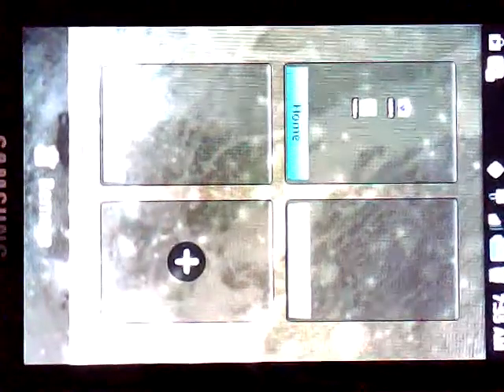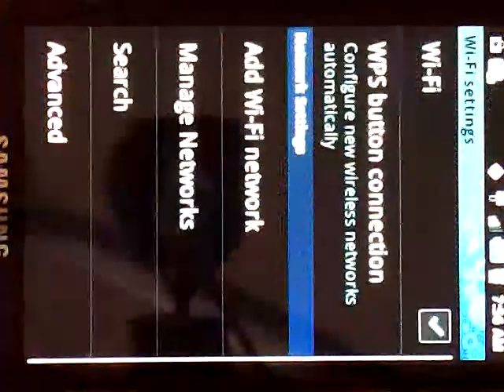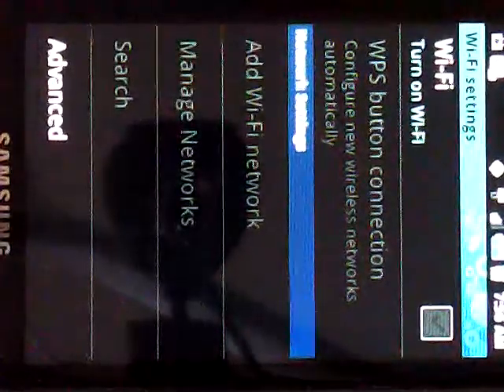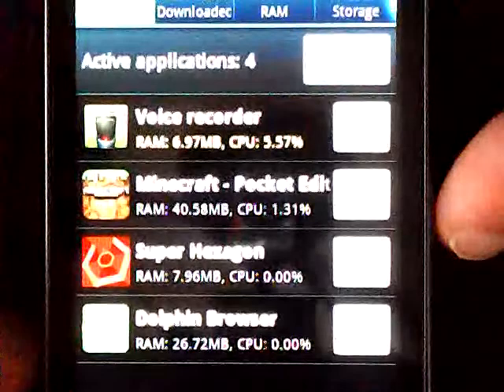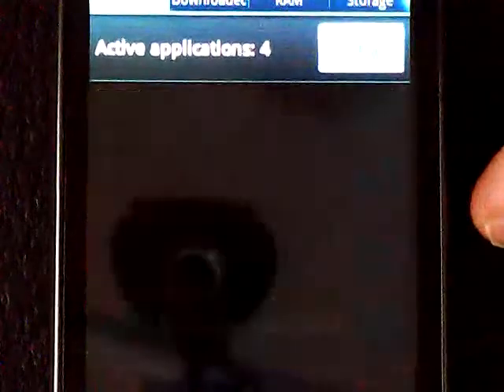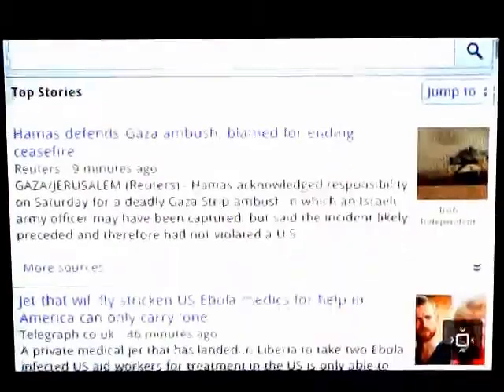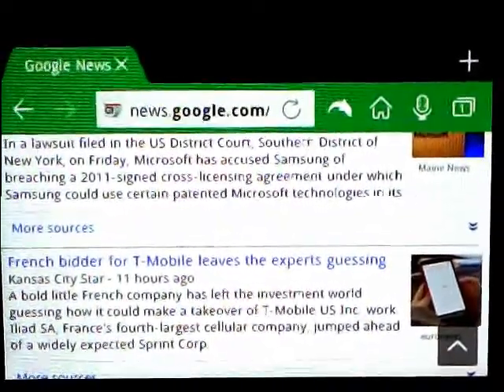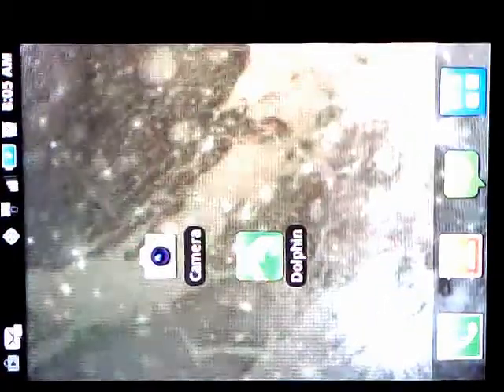Slow Phone/Device? Top 3 TIPS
Stopping Applications running in Task Manager, clearing RAM, clearing Dolphin or Firefox browser cache (and setting to automatically clear when quitting program), turning off WiFi when not in use, and rebooting (restarting) your phone occasionally or when it's really frozen, will FIX your slow, freezing, lagging phone problem!